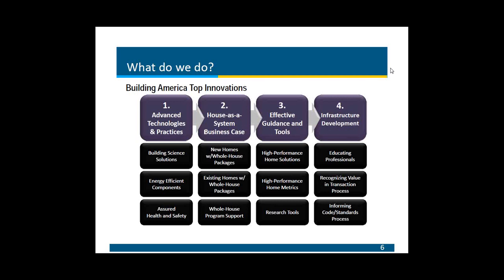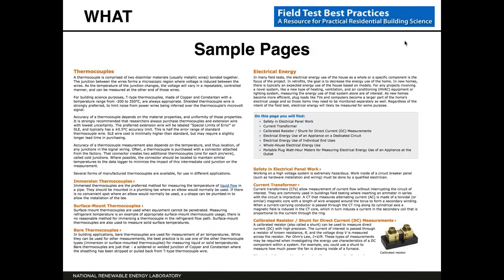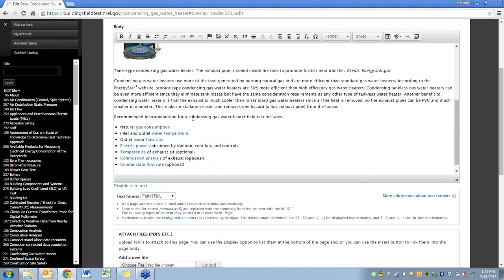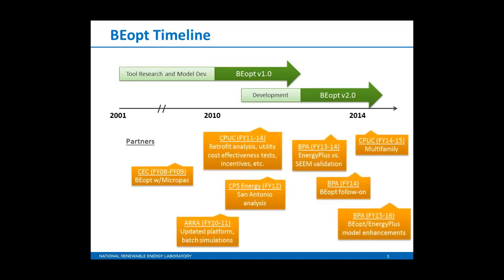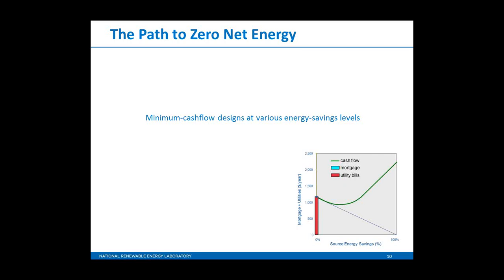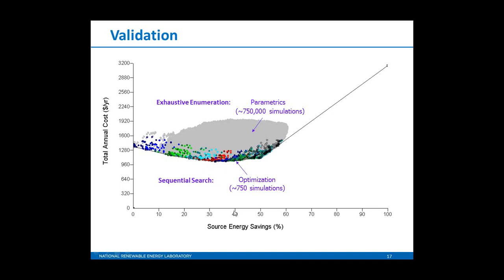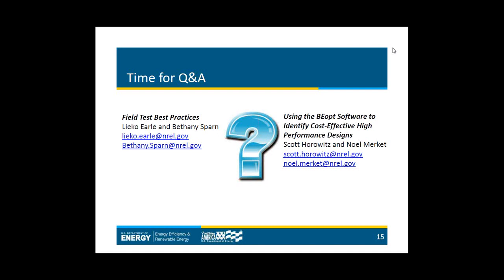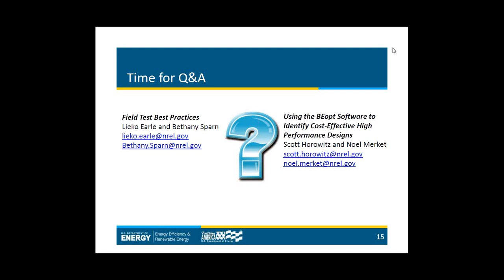Building America Webinar: Building America Research Tools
This webinar was held on March 18, 2015, and reviewed Building America research tools, including: Field Test Best Practices, Building Energy Optimization (BEopt) software, and the National Residential Efficiency Measures Database.

Transcript:
energy.gov/eere/buildings/text-alternative-version-building-america-webinar-field-test-best-practices-beopt-and